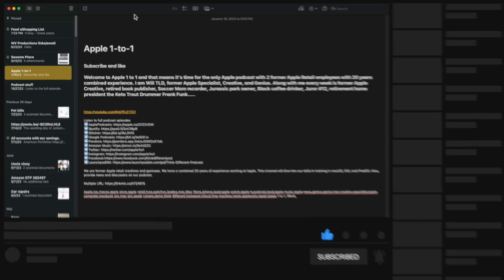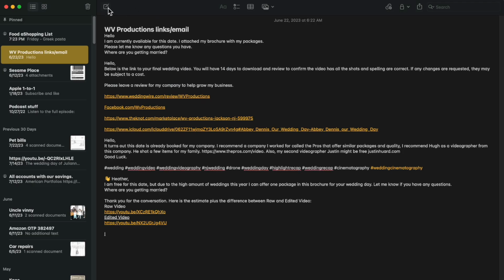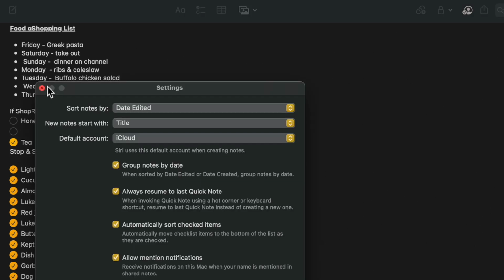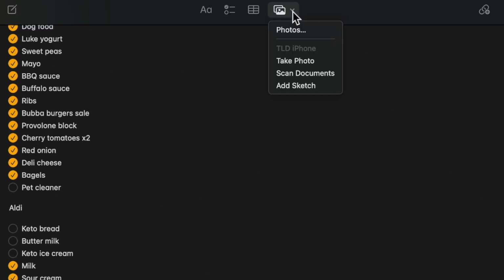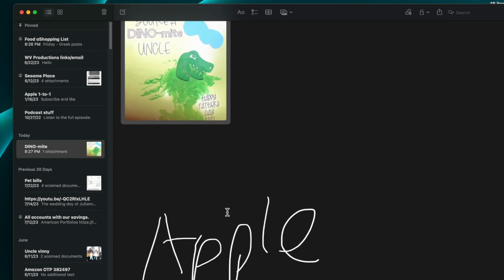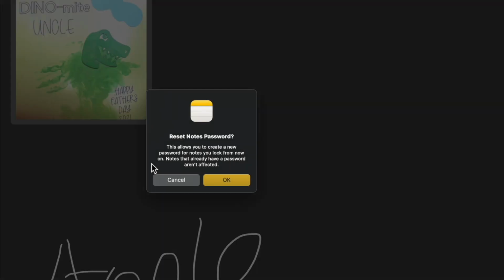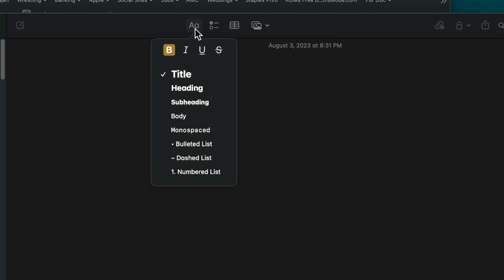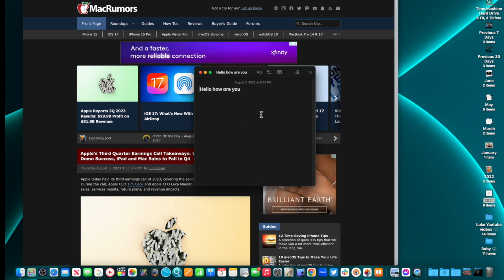Apple Tutorial: Using Notes in MacOS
Learn some of my favorite features in macOS Notes.